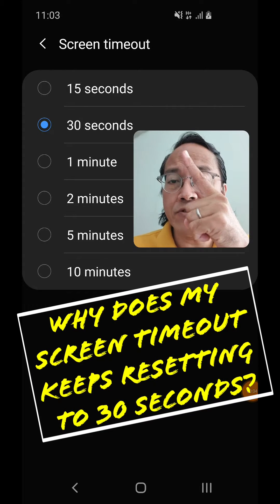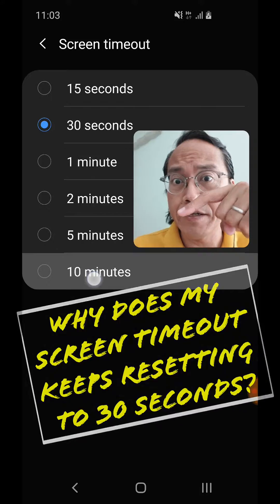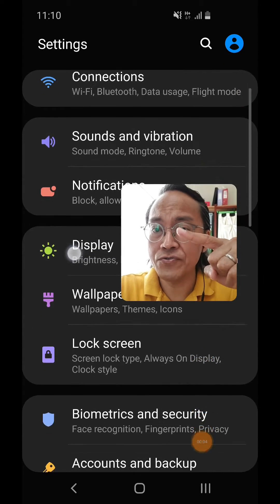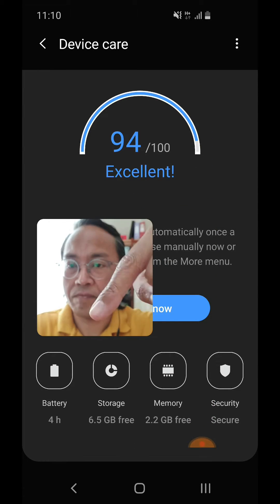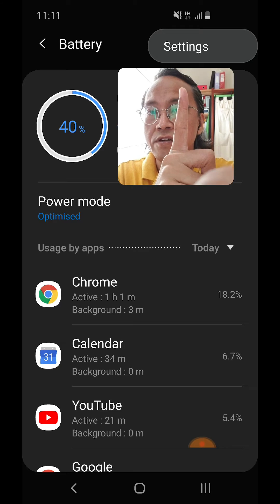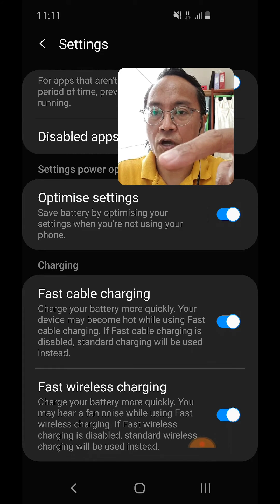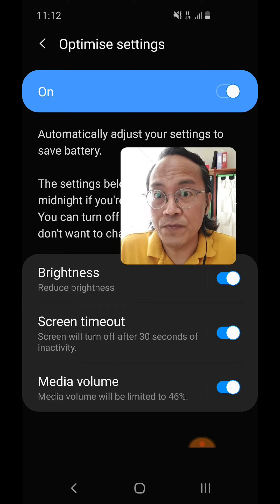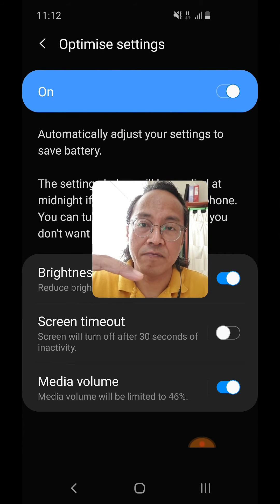Galaxy S10 Screen Timeout Keeps Changing to 30 Seconds... Solved!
Why Does the Screen Timeout Keeps Resetting To 30 Seconds on my Samsung Galaxy S10? It's annoying... here's the solution...